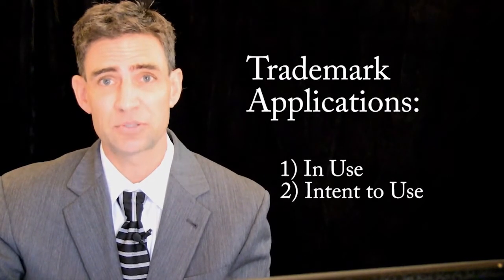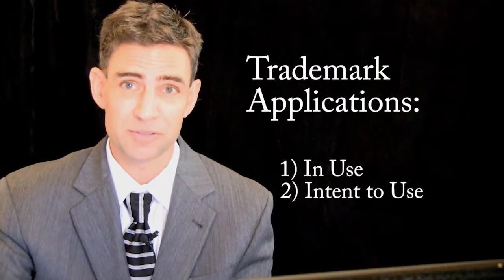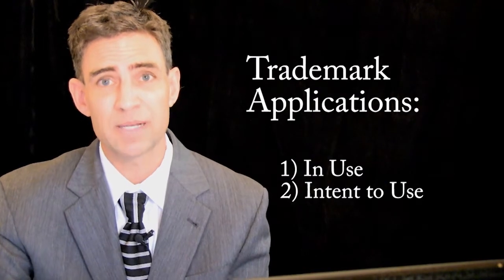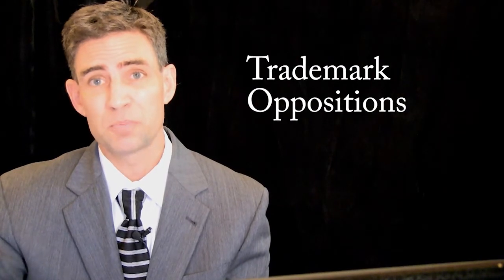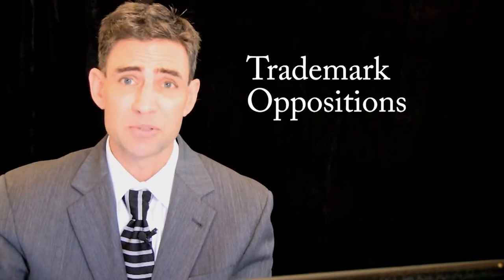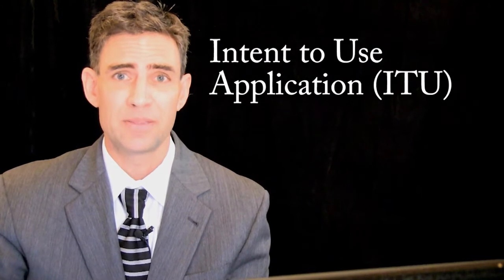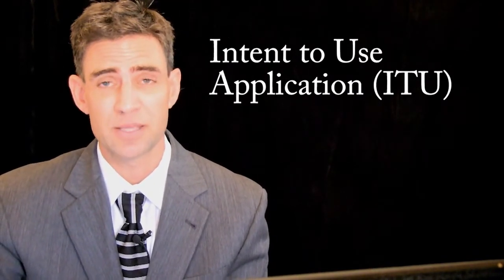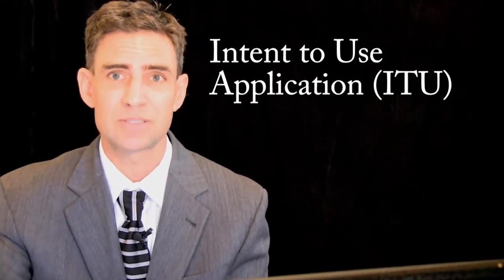Pathways to federal trademark registration in the United States.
Federal trademark applications may be filed on products and services that are currently in use.  However, applicants with a bona fide intent to use a trademark in the future may file an Intent to Use (ITU) application.  Learn about the various pathways to secure federal trademark rights in the United States in this presentation.